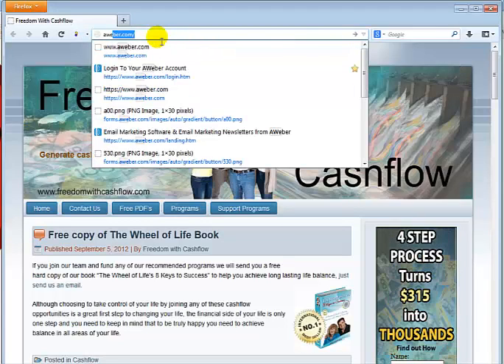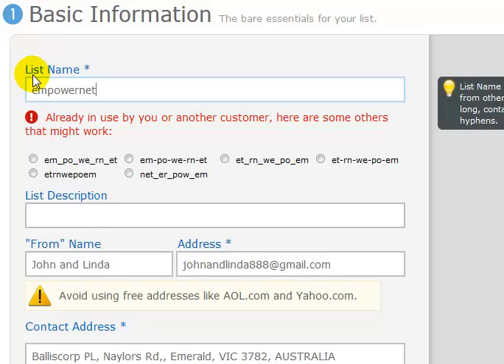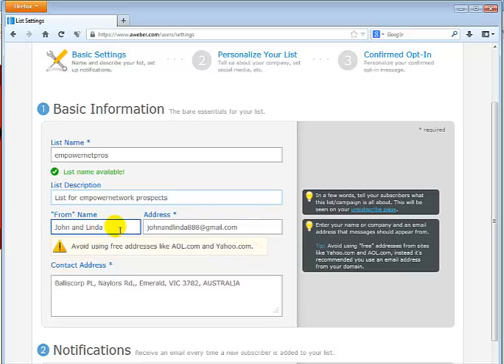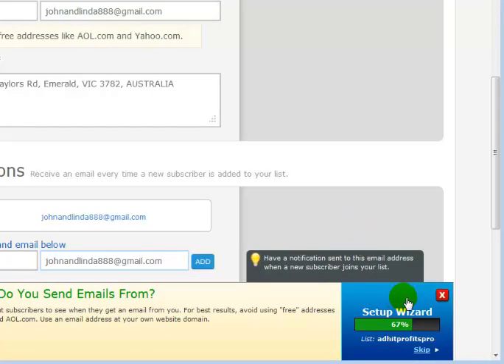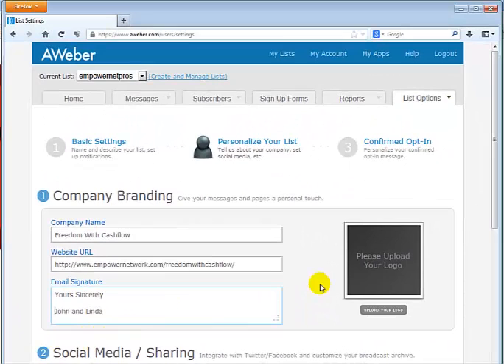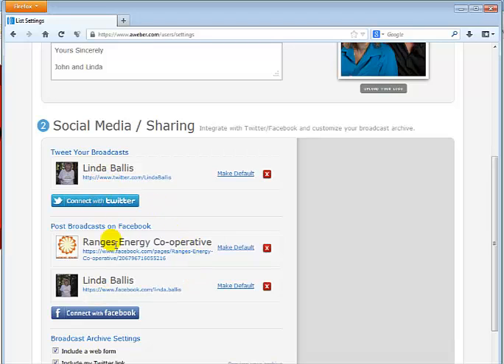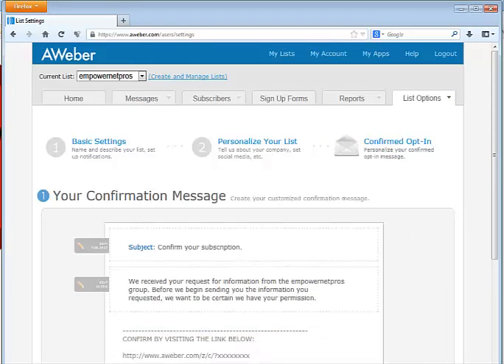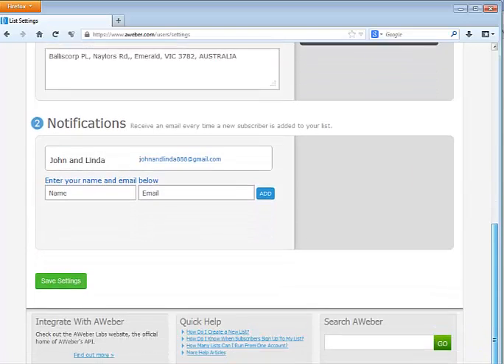Aweber make a list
How to setup you aweber list